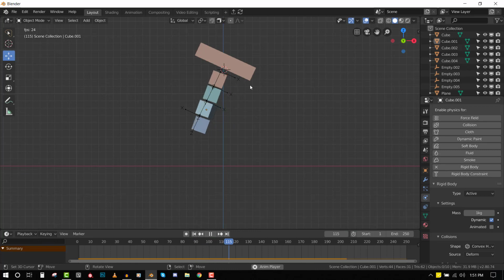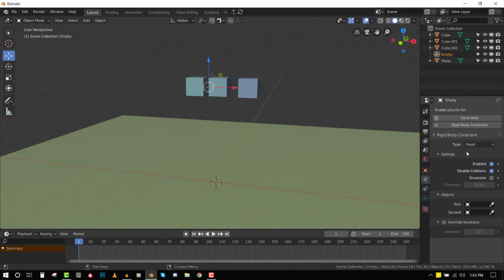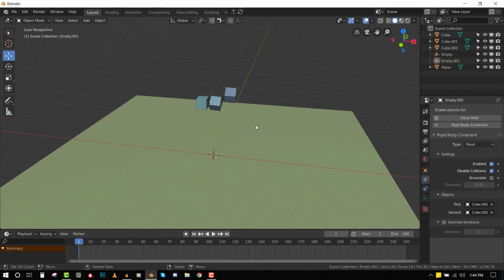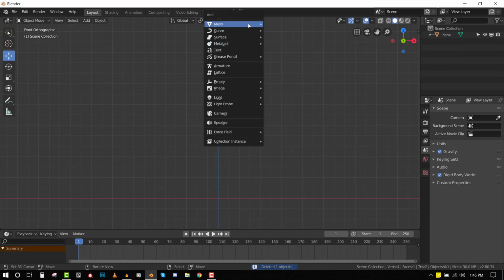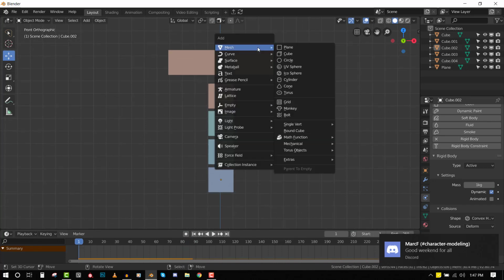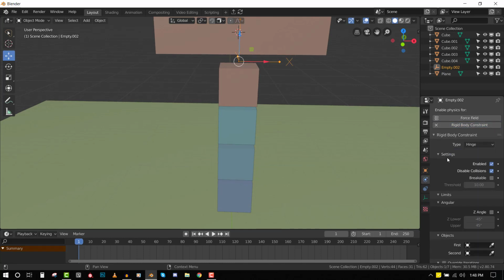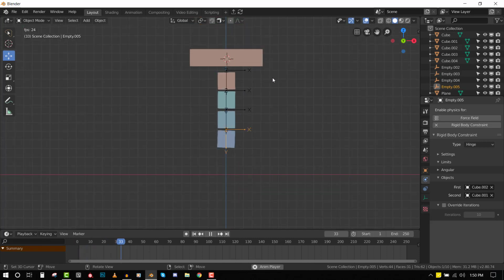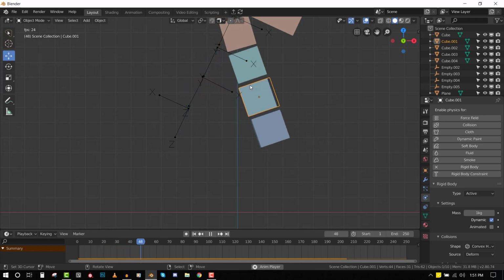Introduction to Rigid Constraint in Blender 2.80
i intended to sell this course, but i decided i should just give it out for free. enjoy :-)